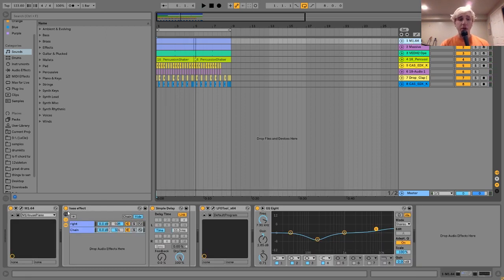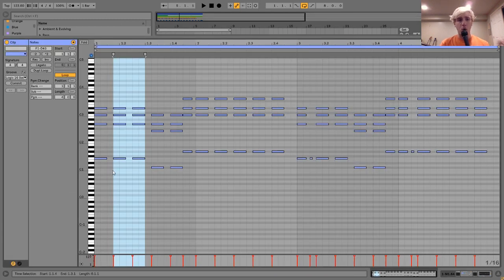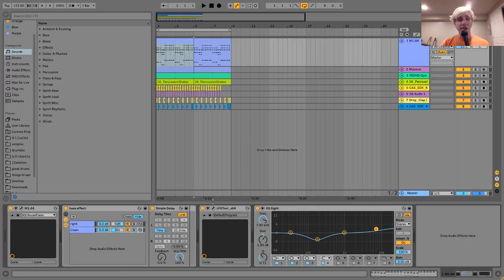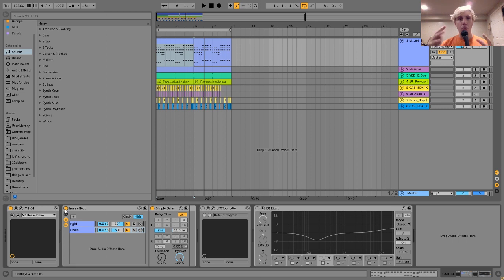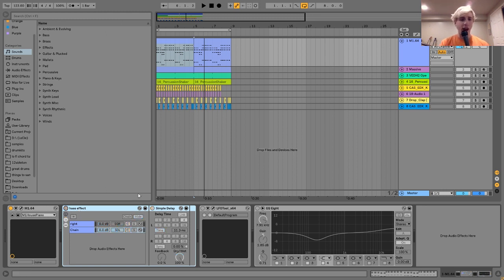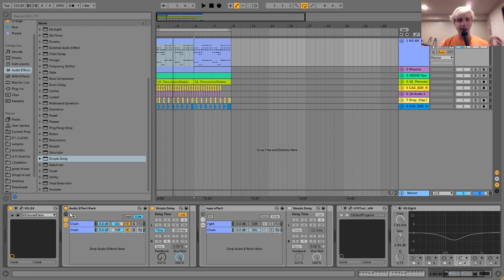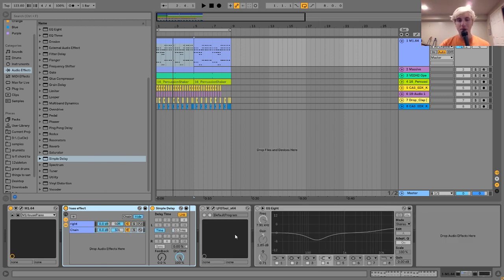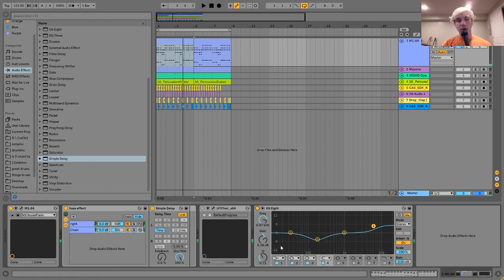How To Nail The Classic House Piano Sound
This video is about how to make classic house pianos

Streaming Schedule:

Monday
6-9pm est
3-6pm pst
11pm-2am gmt

Thursday
3-6pm est
12-3pm est
8-11pm gmt

Saturday
12-3pm est
9am-12pm pst
5-8 pm gmt